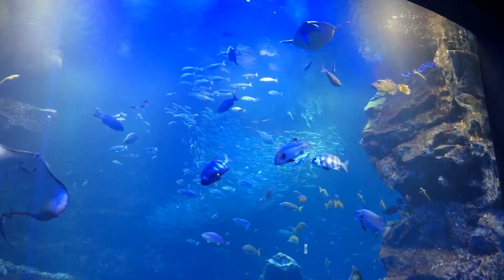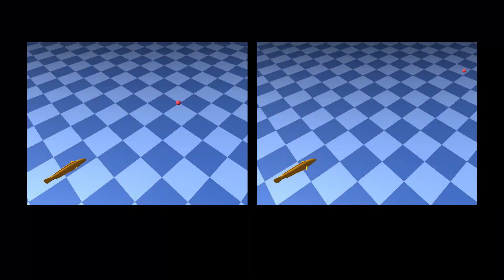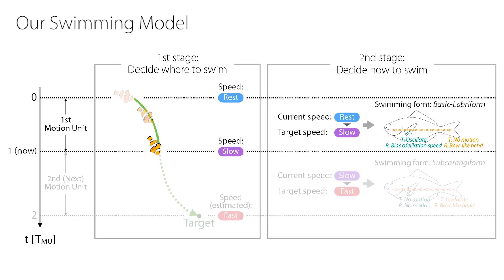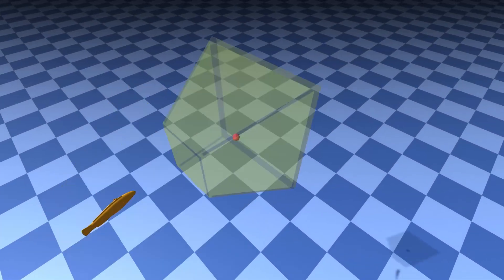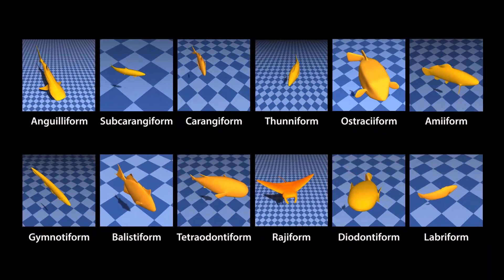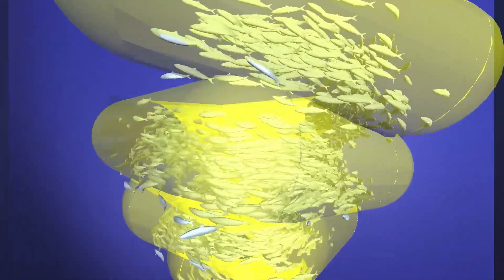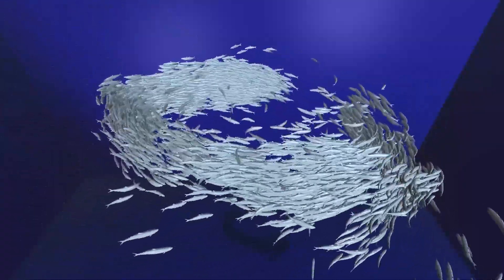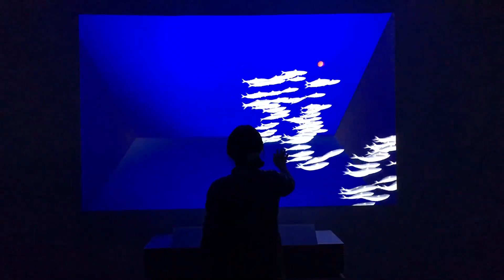SIGGRAPH 2016: Unified Motion Planner for Fishes with Various Swimming Styles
Daiki Satoi, Mikihiro Hagiwara, Akira Uemoto, Hisanao Nakadai, Junichi Hoshino: Unified Motion Planner for Fishes with Various Swimming Styles (ACM Transactions on Graphics, SIGGRAPH 2016)

This is the video for our SIGGRAPH 2016 paper.

Abstract: We propose a unified motion planner that reproduces variations in swimming styles based on the differences in the fish skeletal structures or the variations in the swimming styles based on changes in environmental conditions. The key idea in our method, based on biology, is the following. We considered the common decision-making mechanism in fish that allows them to instantly decide "where and how to swim." The unified motion planner comprises two stages. In the first stage, where to swim to is decided. Using a probability distribution generated by integrating the perceptual information, the short-term target position and target speed are decided. In the second stage, how to swim is decided. A style of swimming that matches the information for transitioning from the current speed to the target speed is selected. Using the proposed method, we demonstrate 12 types of CG models with completely different sizes and skeletal structures, such as manta ray, tuna, and boxfish, as well as a scene where a school of a few thousand fish swim realistically. Our method is easy to integrate into existing graphics pipelines. In addition, in our method, the movement characteristics can easily be changed by adjusting the parameters. The method also has a feature where the expression of an entire school of fish, such as tornado or circling, can be designated top-down.